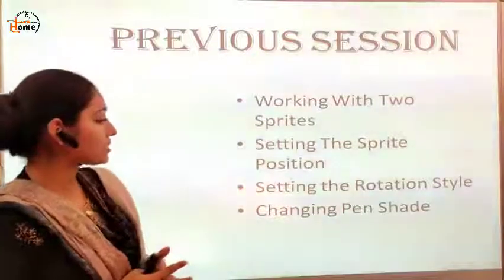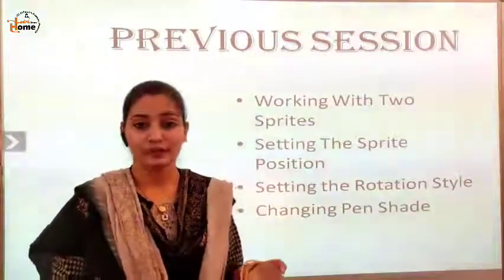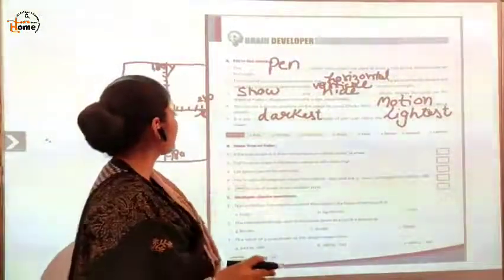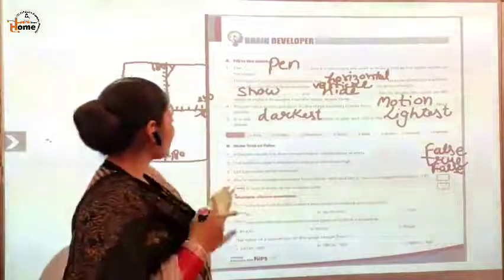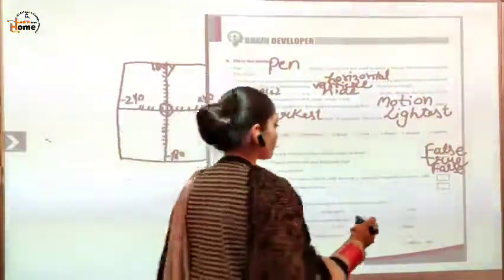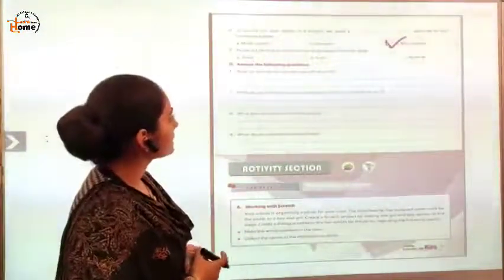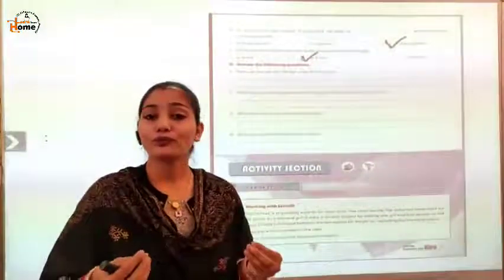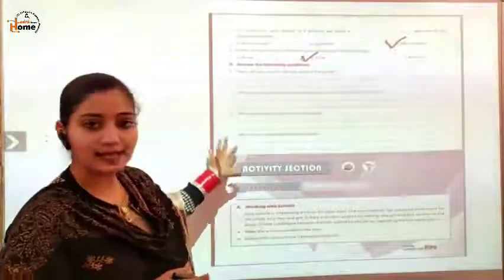Class 4, Computer Class, Jan 02, 2021